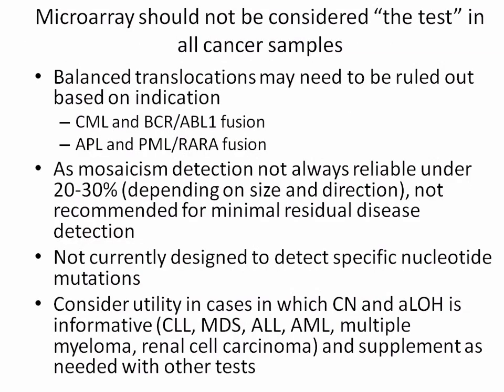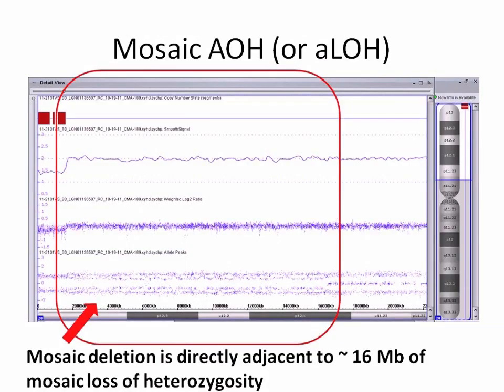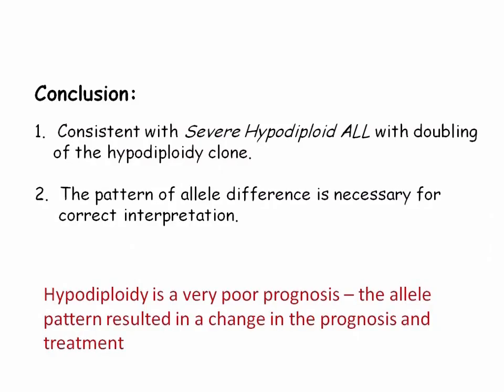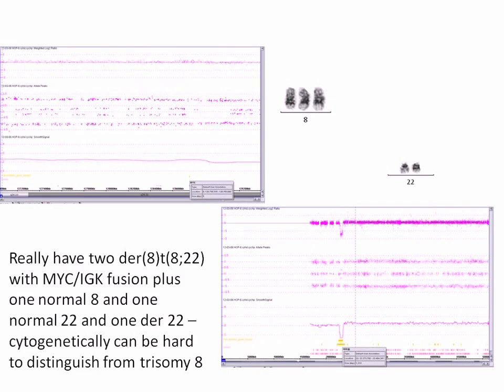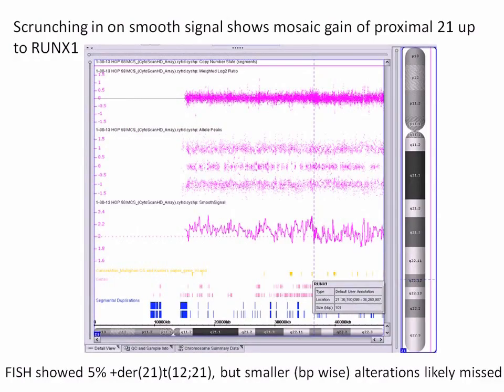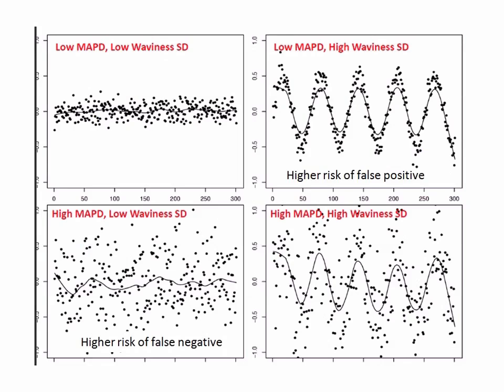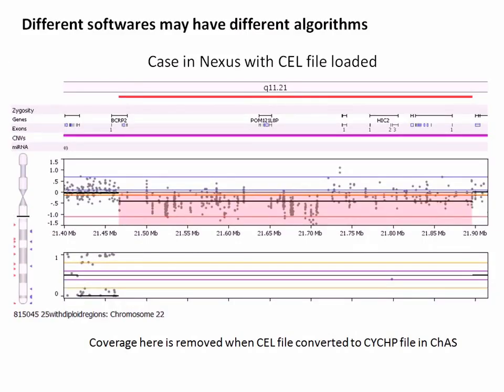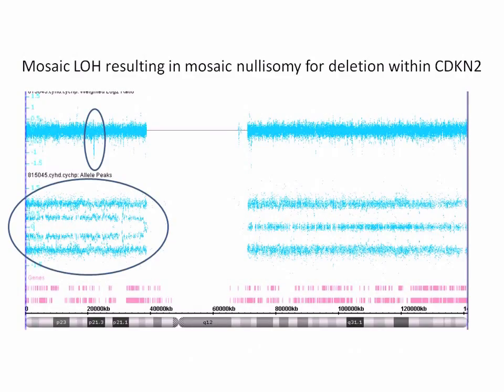Cancer Cytogenetics by Microarray -- Considerations when using Cytoscan HD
Sarah South, PhD, FACMG, Medical Director, Cytogenetics, Genetics Processing and Genomic Microarray, ARUP Laboratories, University of Utah, Departments of Pediatrics and Pathology

Dr. South presents a workshop illustrating how to use Cytoscan HD software tools in cytogenetic research, specifically for hematologic malignancies.  The discussion includes the rational for selecting a platform and unique considerations given for cancer applications.  View a direct comparison of SNP 6.0 and Cytoscan HD and learn about informative QC metrics.  The presentation focuses on a detailed view of data analysis, allele patterns and includes numerous informative examples providing a rare analytical glimpse into cancer cytogenetics by microarray.